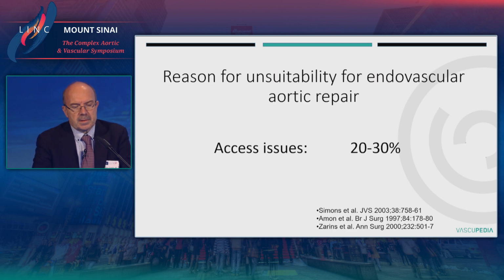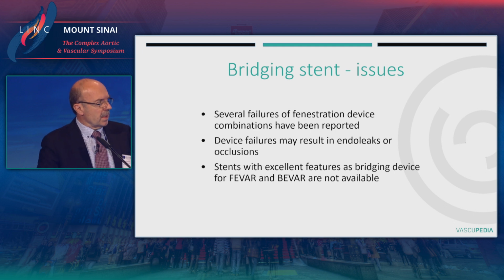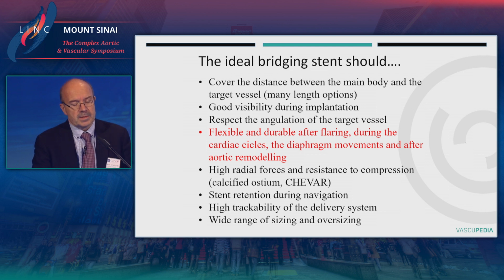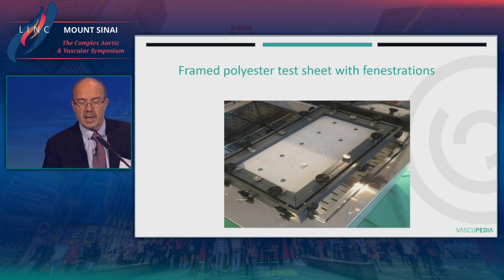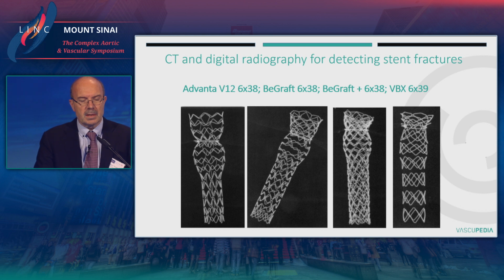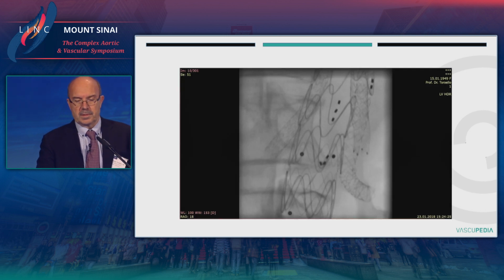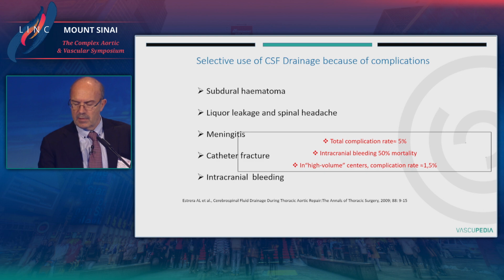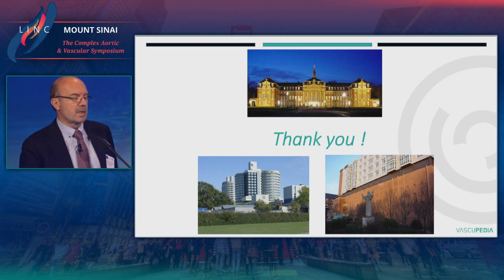Innovations in Endovascular Management of Thoracoabdominal Aneurysms